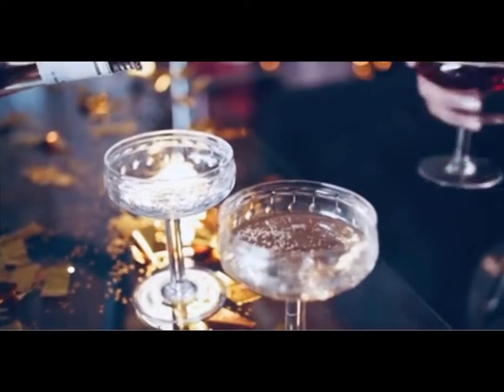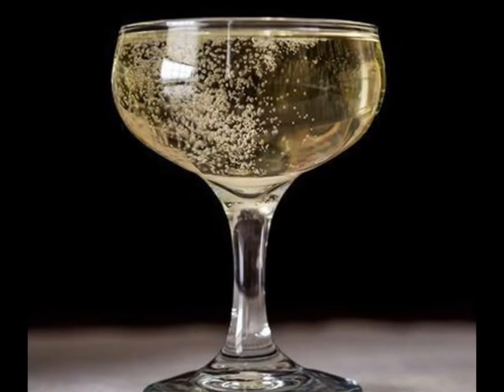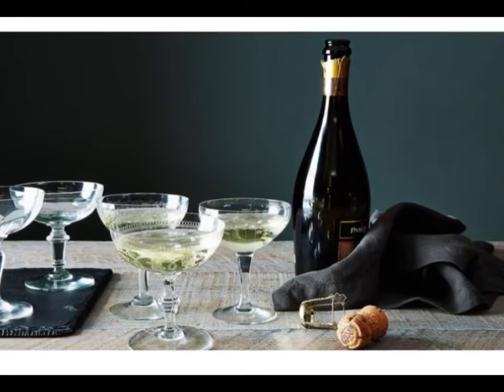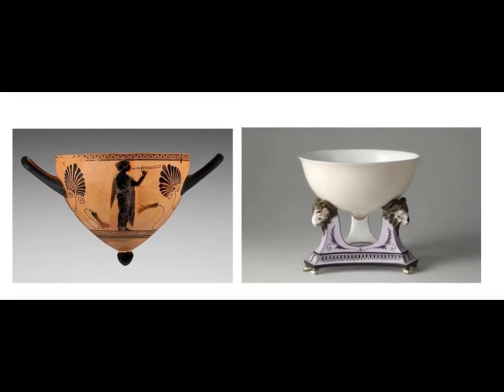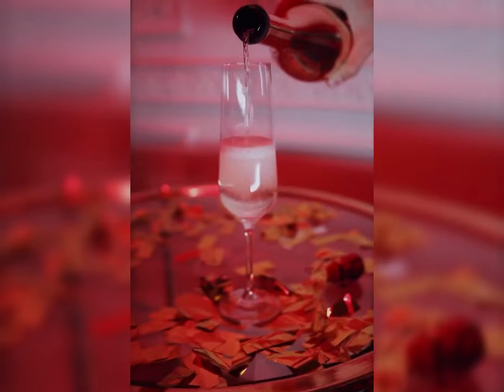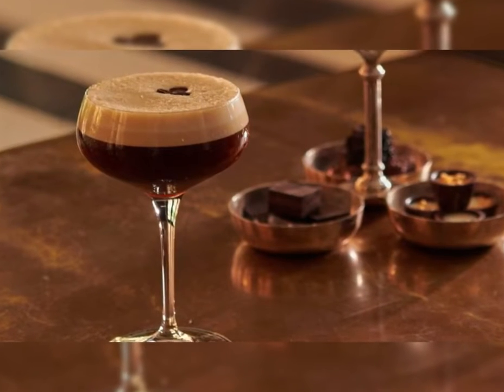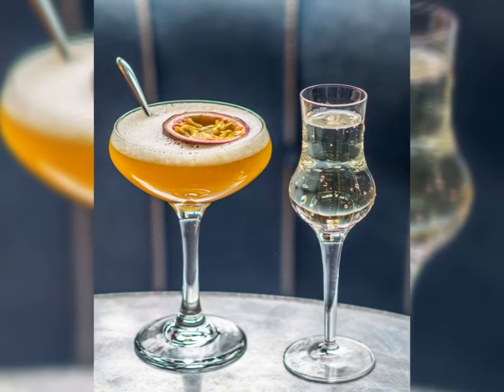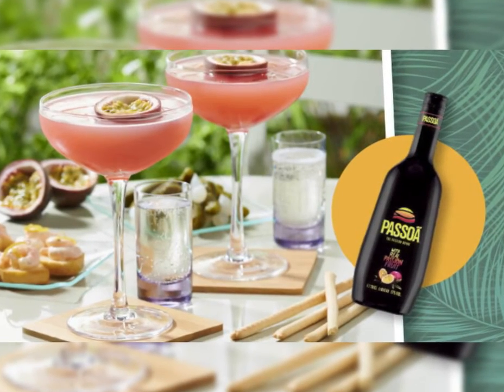What is a Coupe? 🇫🇷 Bar Glassware part 1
From Winston Churchill to Napoleon Bonaparte to Mark Twain, everyone who was anyone in history seemed to have something to say about Champagne. After all, as Madame de Pompadour once said, “Champagne is the only drink that leaves a woman still beautiful after drinking it.” As Louis XV’s royal mistress, she knew a thing or two about beauty, and also about Champagne: She was one of Claude Moët’s most loyal customers.

Louis XV didn’t leave the Champagne drinking to Madame de Pompadour, though. It was quite literally the drink of kings in the 17th century; Louis XV's private dining room had a painting of a post-hunt oyster lunch, complete with a Champagne action scene. This was the first time that it was ever depicted in a painting, and if you look closely at the head of the table, you can see a man who has just popped the cork -- he's still holding the knife used to cut the string that held it in place. Follow his gaze, and you can even see the cork in mid-air.

In these early days of Champagne, it wasn't so much a beverage to be savored, but rather something to slam like a shot of tequila. People drank each serving in one big gulp and then turned their glasses over in a bowl to allow the sediment to drain out. The Champagne glasses in Louis XV's painting look remarkably like what we call a Champagne coupe -- basically round bowls on stems. But where did that shape originate?

More: Here's a pair of glasses that will keep your Champagne bubbly for longer.